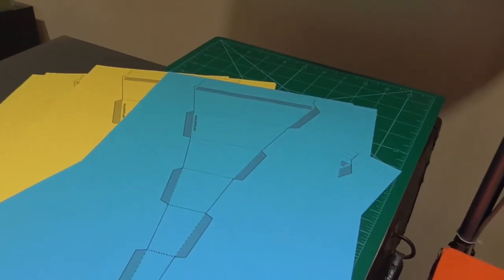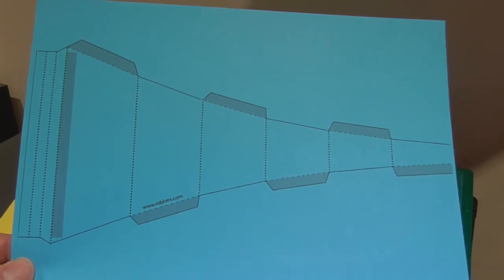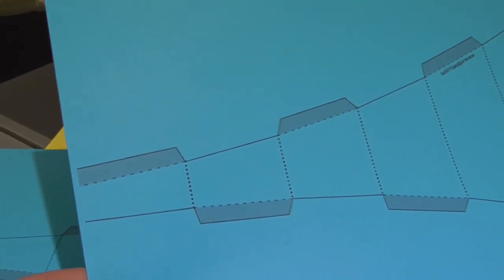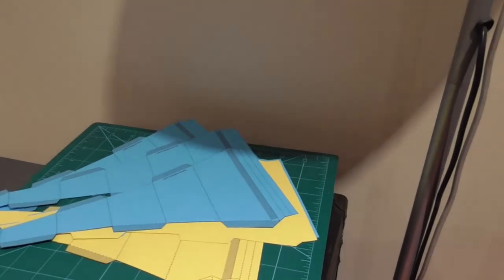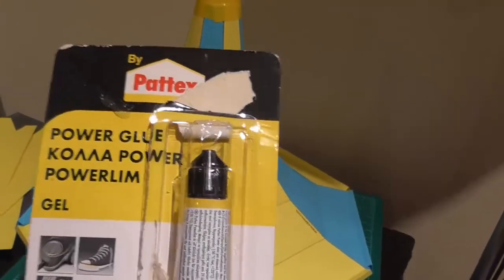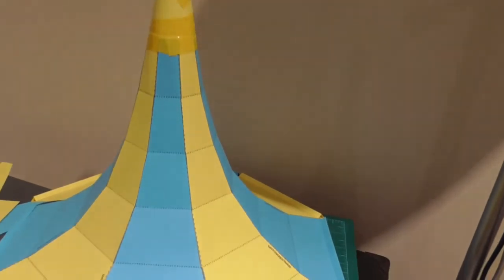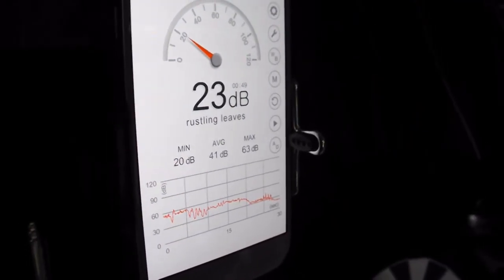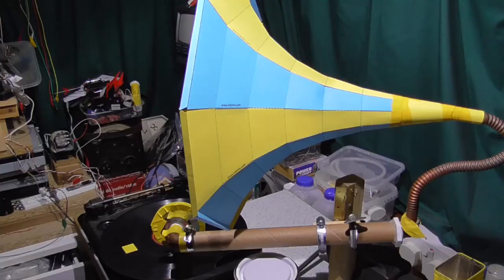BIG Paper horn test on experimental gramophone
Another 'scientific' test of a horn on my homemade gramophone. This is a an enlarged paper/card one or the previous one I tried. It was designed as a passive amplifier for a smartphone:

I'm using the same segment of record and the same needle as in previous tests.

This is a 'historic' video as its the last filmed in my old workshop - which is now no more! I hope to continuing making videos whilst my new workshop is being built.